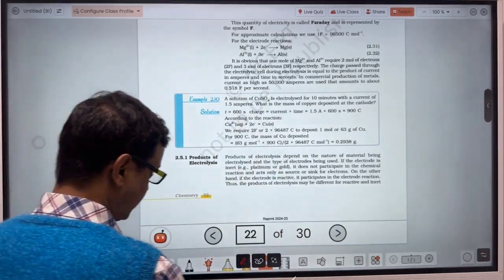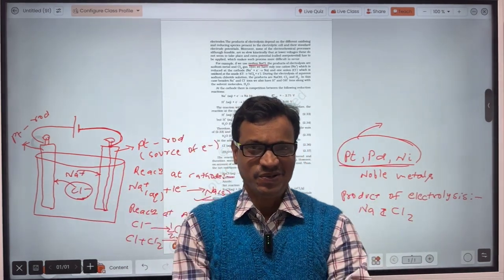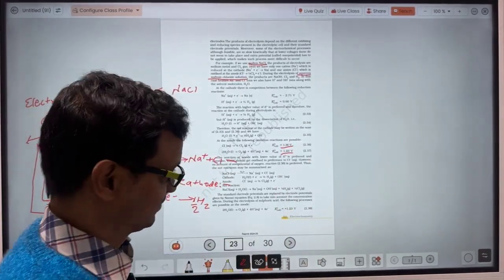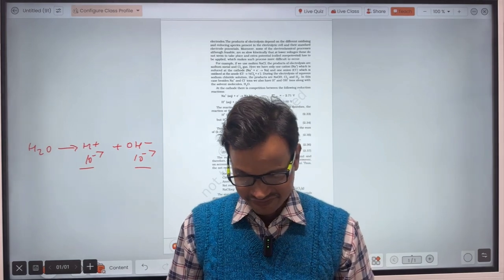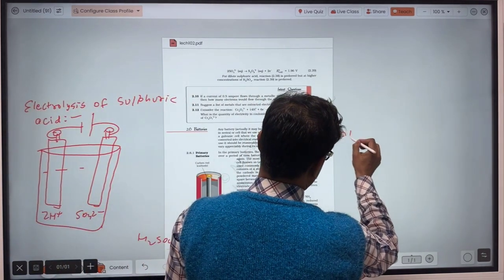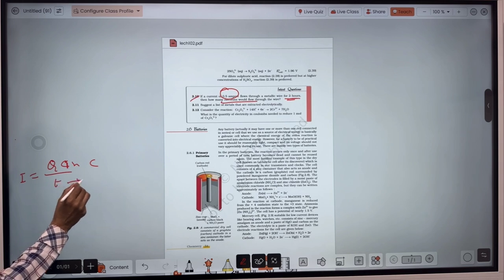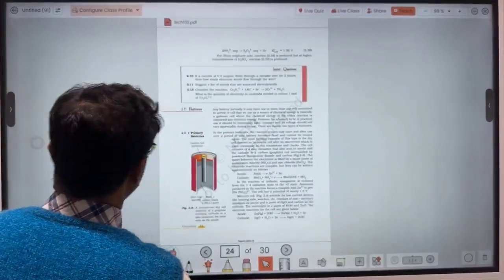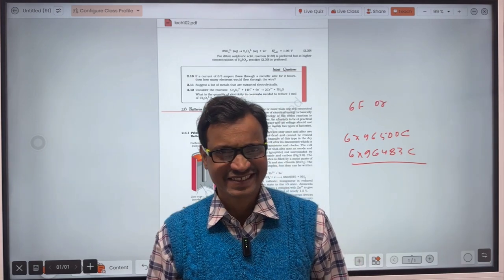Class 12 Chemistry Chapter 2 | Product of Electrolysis | Part 7